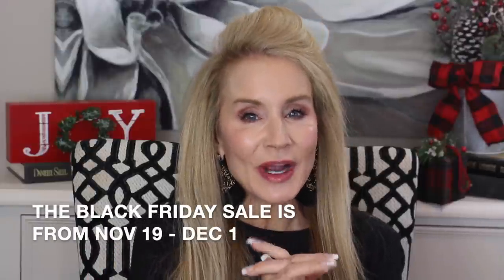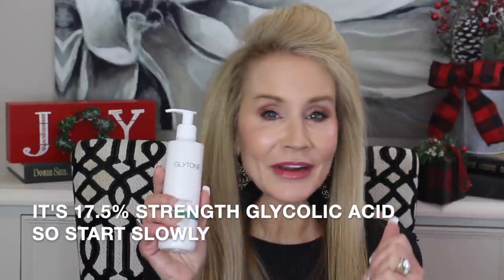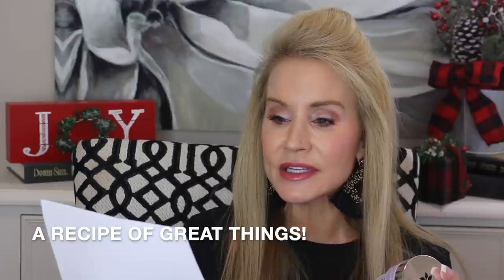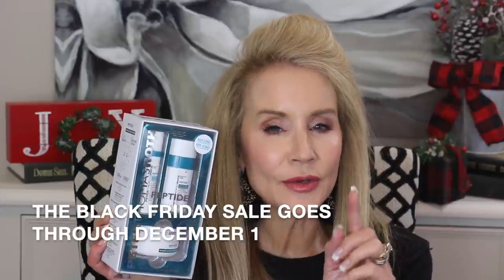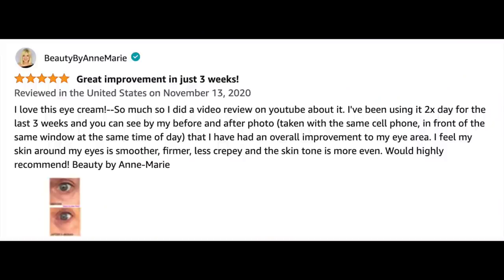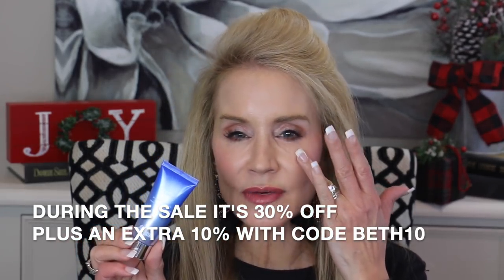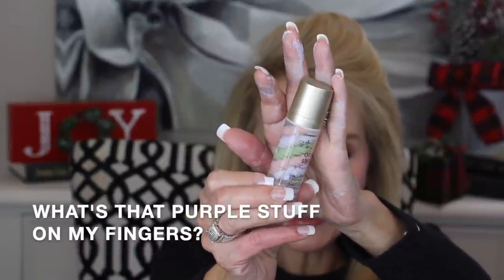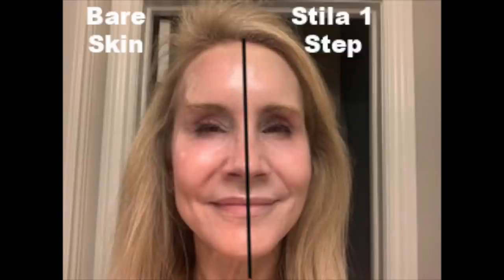BLACK FRIDAY DEALS - BEAUTY AND SKINCARE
SKINSTORE BLACK FRIDAY SALE
NOV 19  through DEC 1
(applies to some but not all sale items)

In this video I partnered with Skinstore.com to show you some of their Great Black Friday Deals! The sale is November 19 through December 1 and contains some great beauty and skincare items!

If you have an opinion on any of the items shown in this Black Friday Sale video, I hope you’ll share your experience in the comments section below the video. In that way we can help each other!  XXOO Beth

💝  VIDEOS OR PRODUCTS MENTIONED IN BLACK FRIDAY DEALS 2021 – BEAUTY AND SKINCARE VIDEO:

Peter Thomas Roth Wrinkle Resist Kit (on sale Nov 26 - Dec 1)

Peter Thomas Roth Mask Frenzy Kit (on sale Nov 26 - Dec 1)

Dr. Brandt No More Pores Vacuum Cleaner

Pixy Correction Peach Brightening Stick (on sale Nov 24 - Dec 1)

Nuface Mini (just as powerful but can’t be used with attachments) - On sale Nov 24 - Nov 29

Nuface with ELE Attachment (for eyelids & lips) - On sale Nov 24 - Nov 29)

Nuface Trinity with Facial Toning Device (on sale Nov 24 - Nov 29)

GHD 1.65” Flat Iron (this is on sale Nov 26 - Dec 1)

Christophe Robin Cleansing Volumizing Paste (the set is out of stock)

💝  SHOPPING SITES I LOVE!

Back Sleeping Pillow
$10 OFF CODE FOR SLEEP & GLOW PRODUCTS: FiftyPlusBeauty10 01c9c1ef

The Good Word Spiritual Insight Cards

Nordstroms David Yurman Jewelry – I wear mostly this designer

Thread Up – Gently Preworn Clothing

DSW Shoes

Face Book: Fifty Plus Beauty

Note: I have purchased most products in my videos.  When I receive a product free, I will mention it in the video or description.